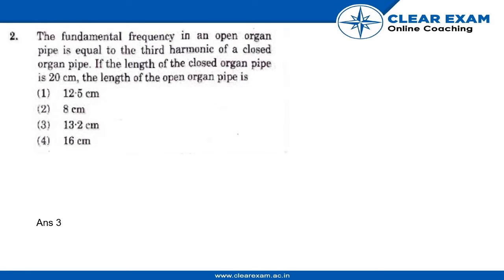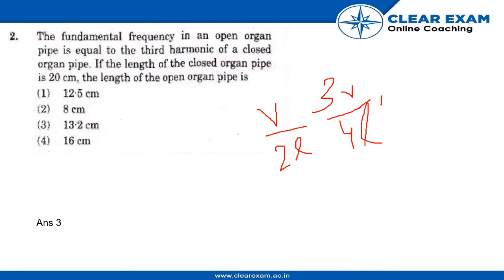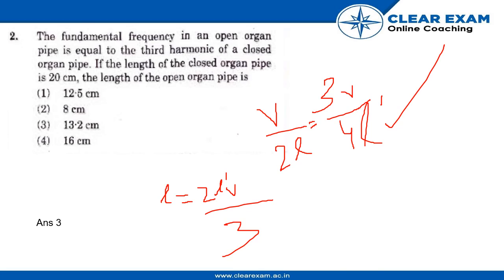NEET Previous Year Paper 2018 | ClearExam | SET AA | Question 2